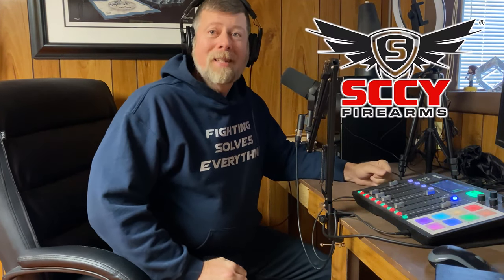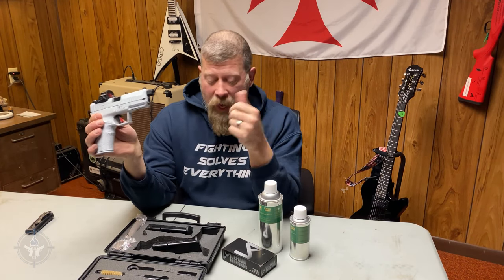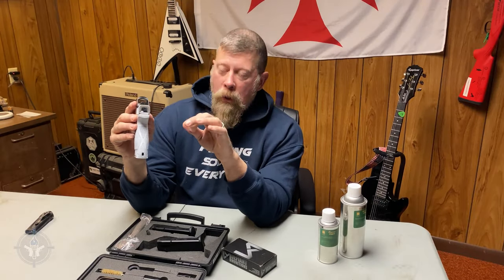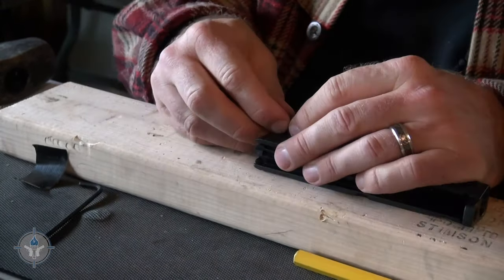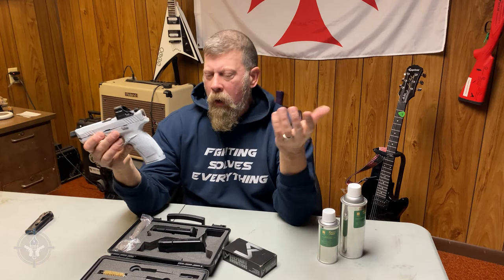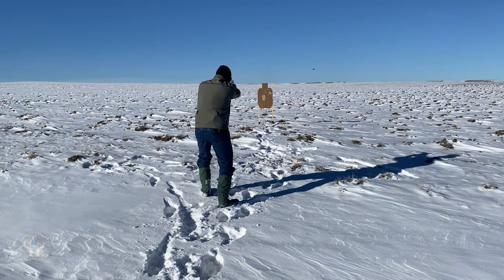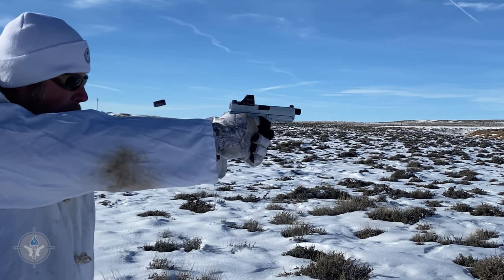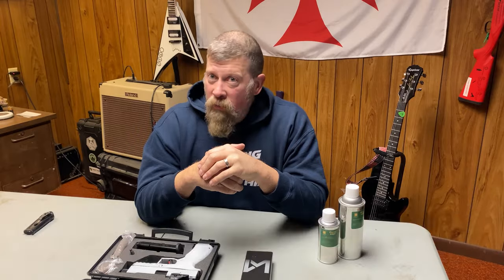Zigana PX9 Gen 3: Upgrades and Winter Camo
We continue with our detailed evaluation of the new PX9 Gen3 from SDS Imports and a few upgrades. The most obvious upgrade is the addition of the winter finish. This was accomplished with the Duracoat “Mission Specific” non-permanent specialty coating.

Atop the slide we installed the Accur8 tritium sight from Night Fision. These sights are the Glock 17 versions and installed quickly on the PX9 Gen3. Also, we tried out both red and green optics from Holosun. Which is a better choice? You can decide that for yourself. Additionally, we tested 9x19mm ammunition from Defiant Munitions of Sturgis, South Dakota.